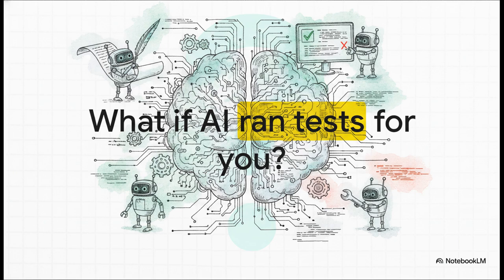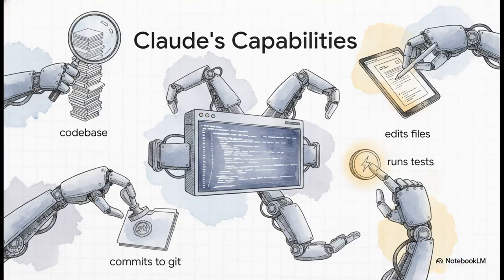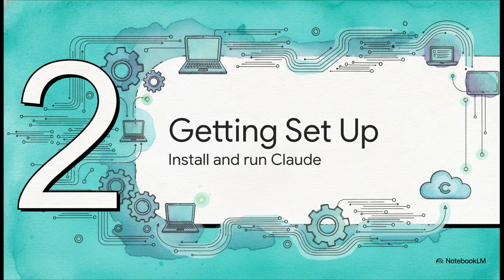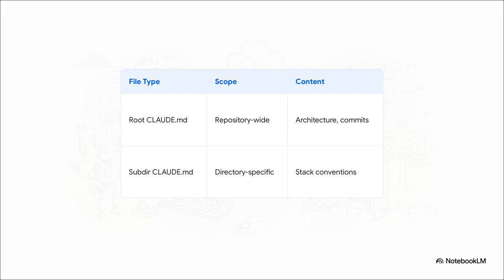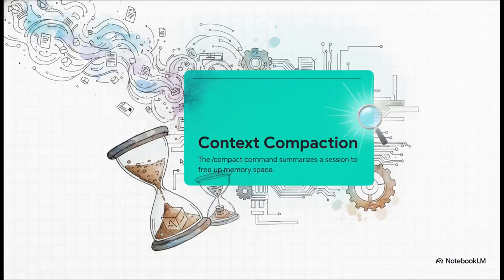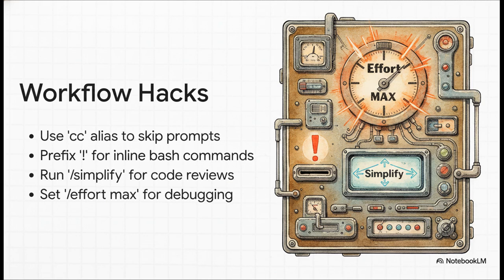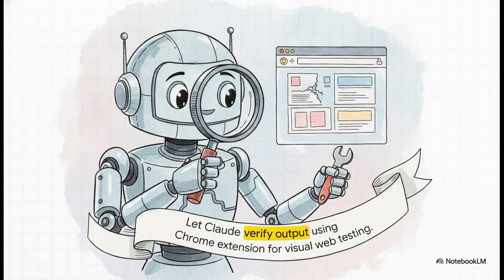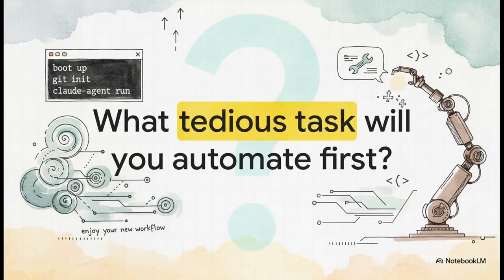Claude Code for newbies